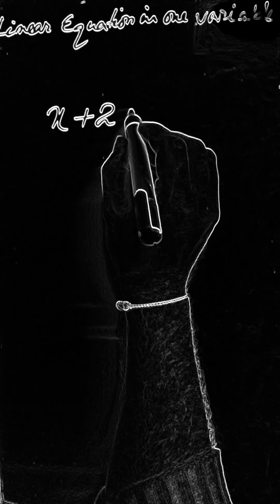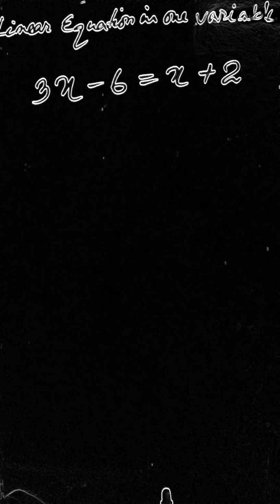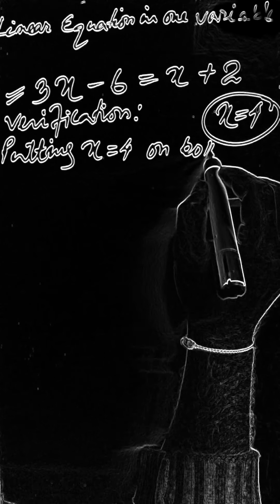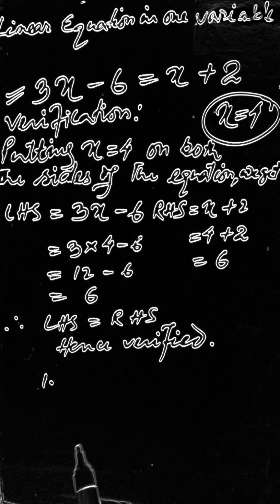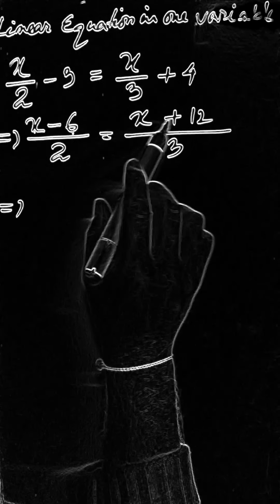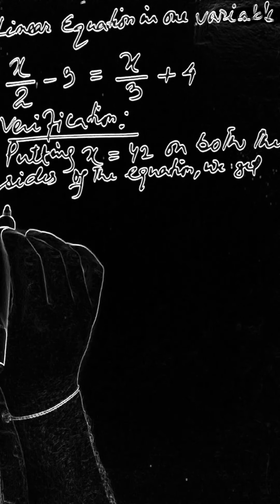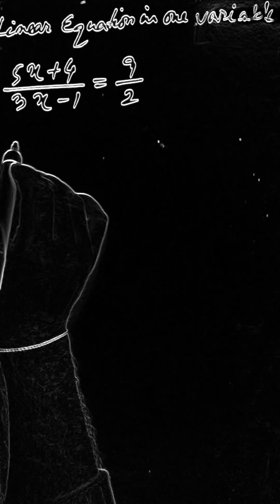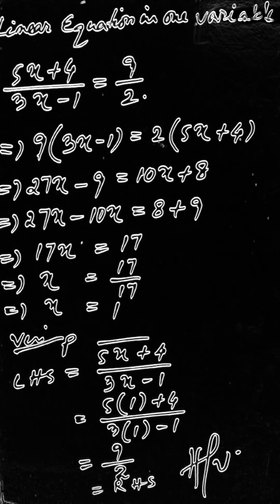Part2 class8 linear equations in one variable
This video shows how to solve Linear equations in one variable and their verifications.
Your suggestions, feedbacks and queries are highly appreciated.